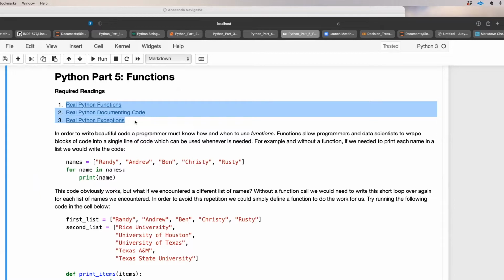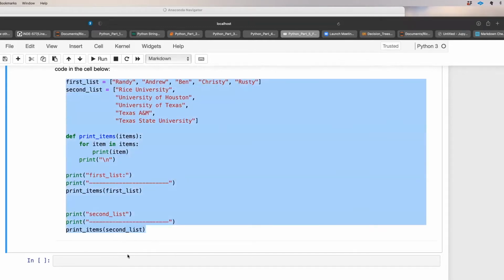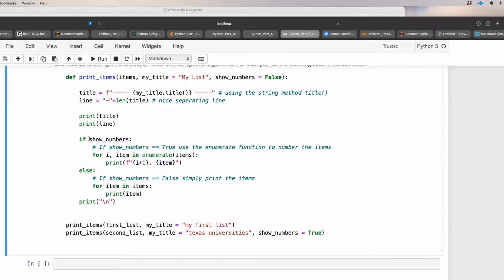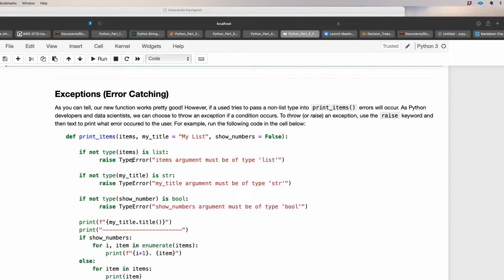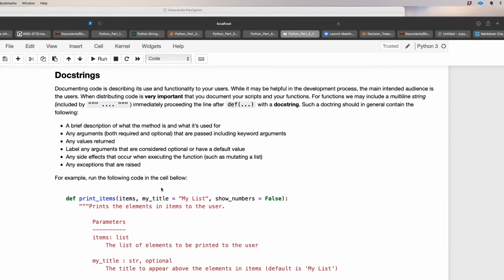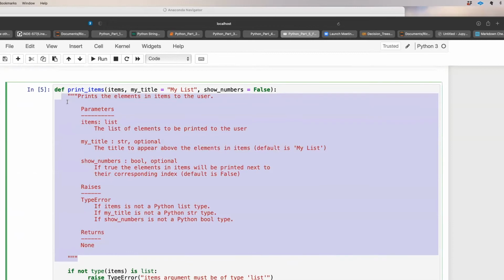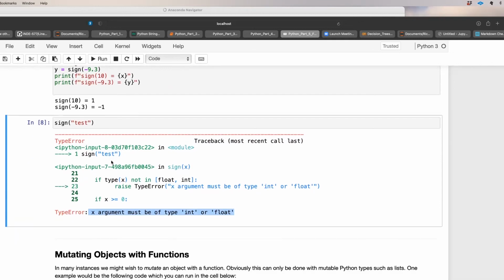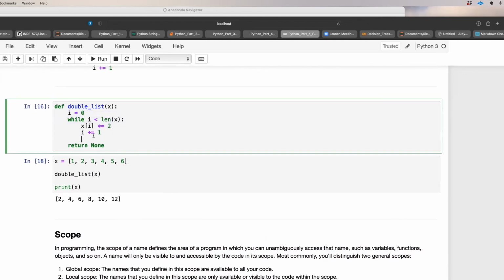Data Science and Machine Learning (Video 1.5): Functions, Exceptions, and Doc Strings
In this video we continue with our crash course on Python programming needed for data science and machine learning. More specifically, we work through a Jupyter notebook illustrating how to define a function in Python, as well as how to catch errors and how to write docstrings.